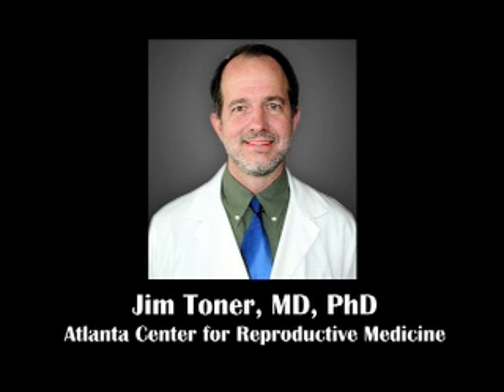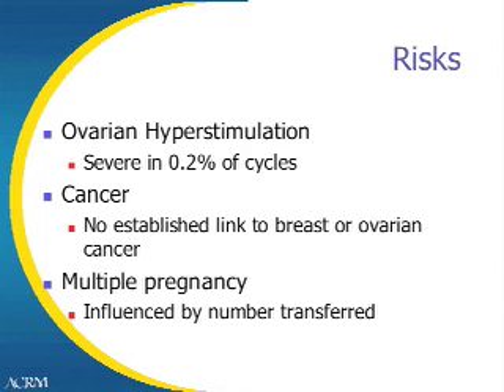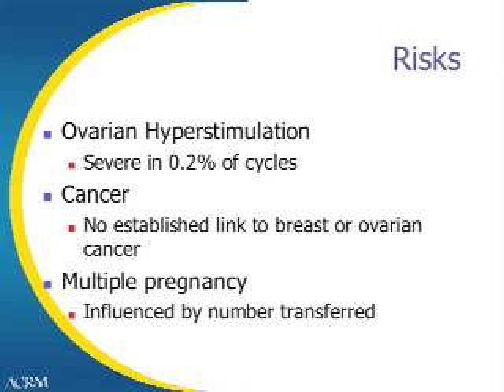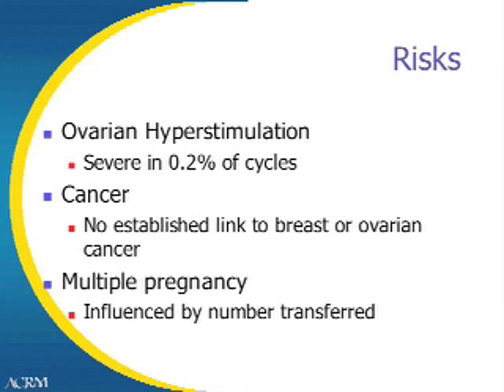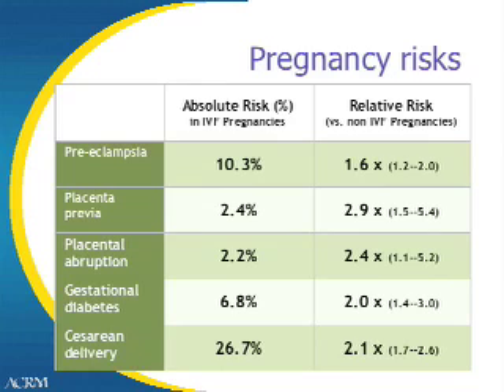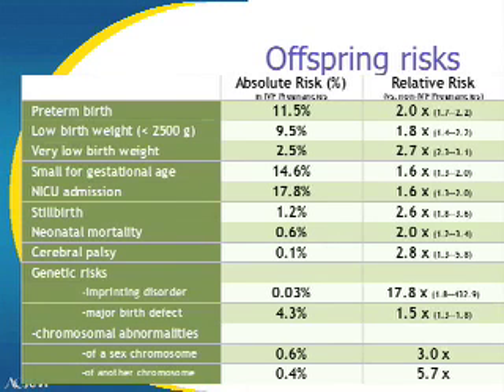Risks associated with IVF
Located in Atlanta Georgia specialists in reproductive endocrinology, Atlanta Center for Reproductive Medicine provides female and male infertility treatment, in vitro fertilization (IVF ) preimplantation genetic diagnosis (PGD) intracytoplasmic sperm injection (ICSI) polycystic ovarian disease,egg donation